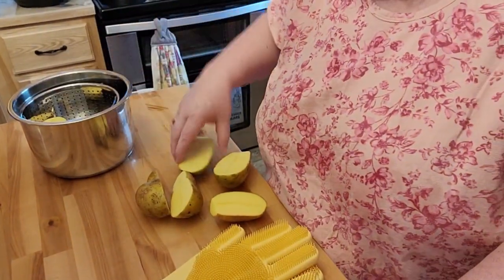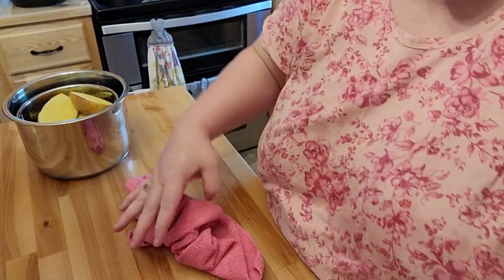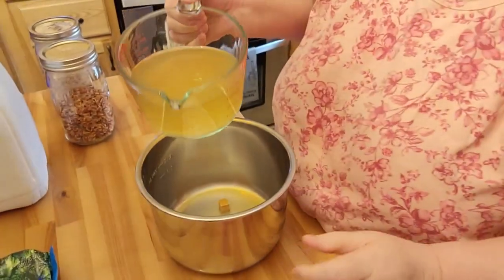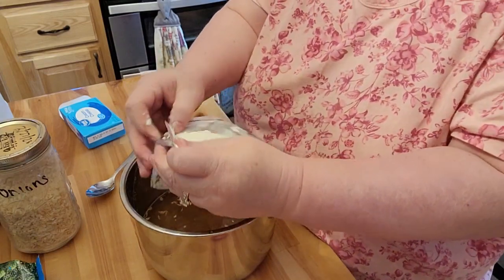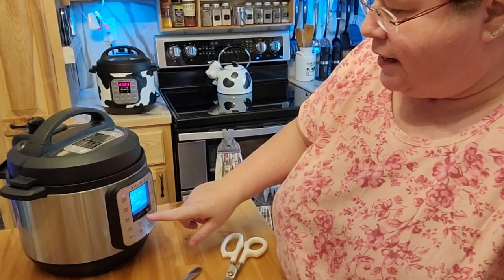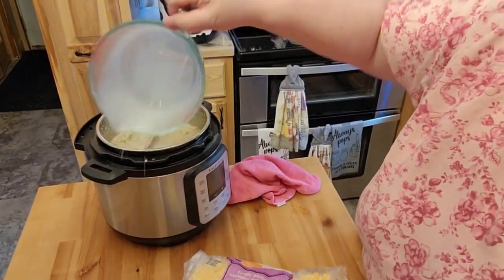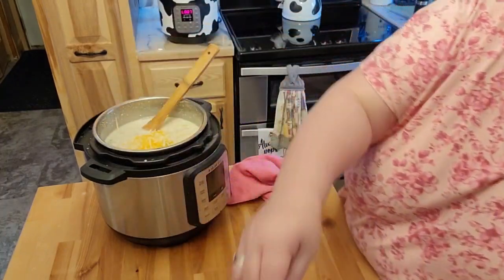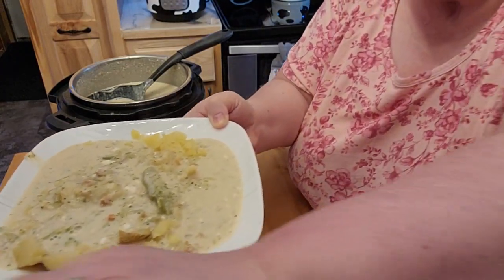Secret Recipe: How to Make Panera-Style Broccoli and Cheese Soup Over Potatoes!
The thumb nail has the recipe for this meal.  Both were done in the instant pot.  I think if I would of used cheddar VS the cheese I used this would of been more "orange" and cheese flavored.  My taste is still sometimes way off but the hubs said this tasted better than I thought it did.  Once over the potatoes it did taste better.  Still always on the outlook for the perfect broccoli and cheese soup.  This was good, but its not the best I have had.

Save your self some money on things with Temu